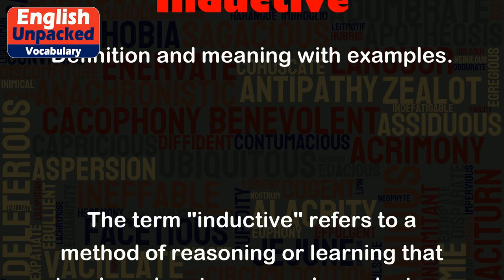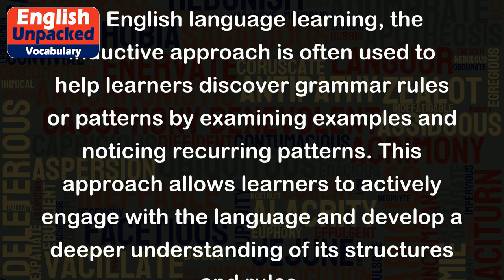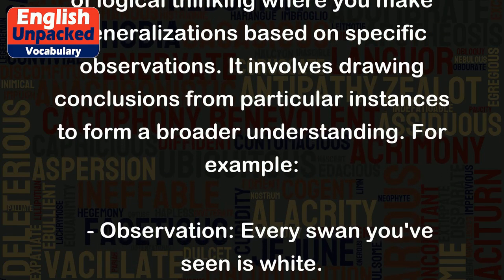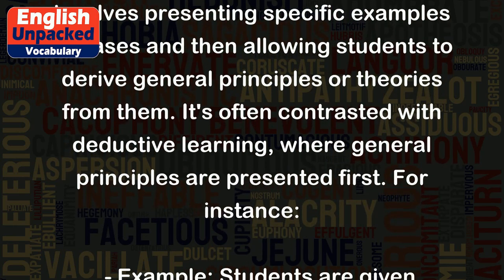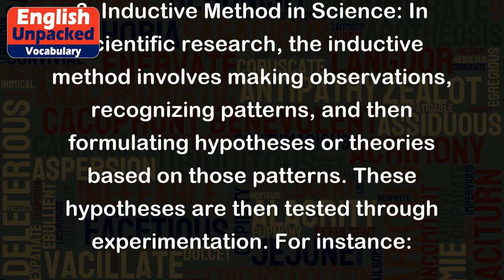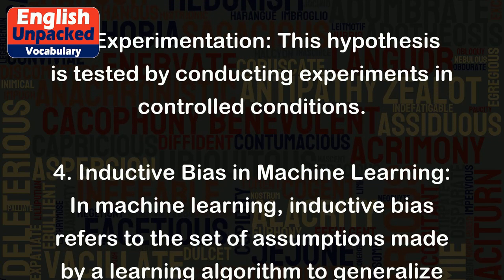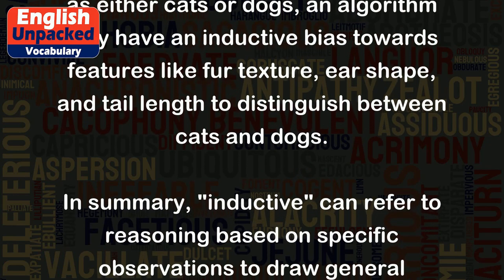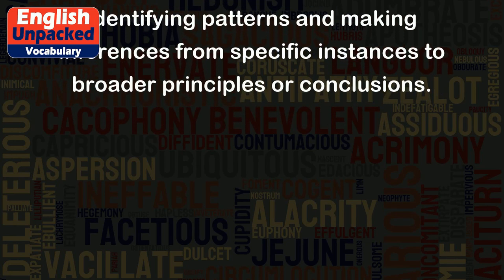Inductive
The term "inductive" refers to a method of reasoning or learning that involves drawing general conclusions based on specific observations or examples. It is the opposite of deductive reasoning, which starts with general principles and applies them to specific situations.
In English language learning, the inductive approach is often used to help learners discover grammar rules or patterns by examining examples and noticing recurring patterns. This approach allows learners to actively engage with the language and develop a deeper understanding of its structures and rules.
Here are a few examples to illustrate the concept of inductive reasoning in English language learning:
1. Inductive Reasoning: This is a type of logical thinking where you make generalizations based on specific observations. It involves drawing conclusions from particular instances to form a broader understanding. For example:
   - Observation: Every swan you've seen is white.
   - Conclusion: Therefore, you conclude that all swans are white.

2. Inductive Learning: In education, particularly inductive learning involves presenting specific examples or cases and then allowing students to derive general principles or theories from them. It's often contrasted with deductive learning, where general principles are presented first. For instance:
   - Example: Students are given several case studies of successful businesses.
   - Learning: From analyzing these cases, students derive principles of effective business strategies.

3. Inductive Method in Science: In scientific research, the inductive method involves making observations, recognizing patterns, and then formulating hypotheses or theories based on those patterns. These hypotheses are then tested through experimentation. For instance:
   - Observation: A scientist observes that plants grow towards sunlight.
   - Hypothesis: They propose that plants grow towards light to maximize photosynthesis.
   - Experimentation: This hypothesis is tested by conducting experiments in controlled conditions.

4. Inductive Bias in Machine Learning: In machine learning, inductive bias refers to the set of assumptions made by a learning algorithm to generalize from observed data to unseen instances. It influences how the algorithm learns patterns and makes predictions. For example:
   - Given a dataset of images labeled as either cats or dogs, an algorithm may have an inductive bias towards features like fur texture, ear shape, and tail length to distinguish between cats and dogs.

In summary, "inductive" can refer to reasoning based on specific observations to draw general conclusions, a method of learning by deriving principles from examples, a scientific approach of forming hypotheses from observations, or a bias in machine learning algorithms guiding their learning process. Each of these applications relies on identifying patterns and making inferences from specific instances to broader principles or conclusions.